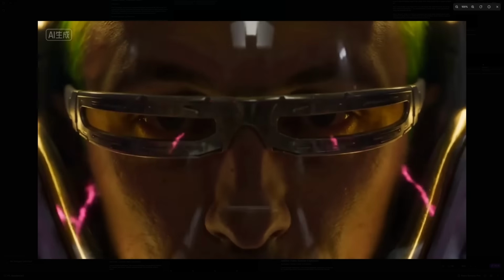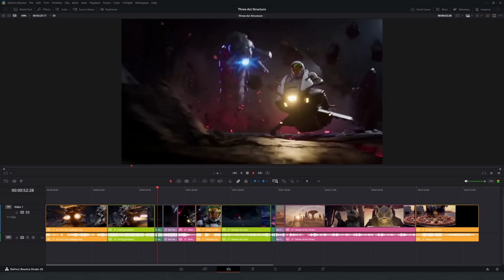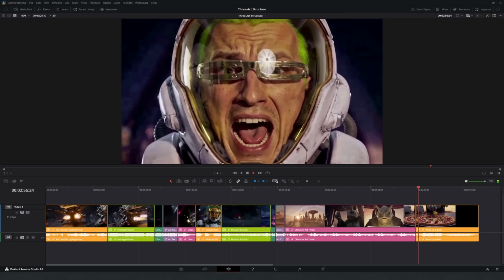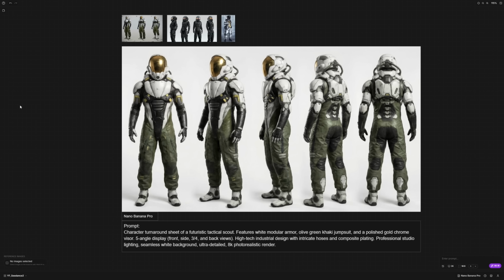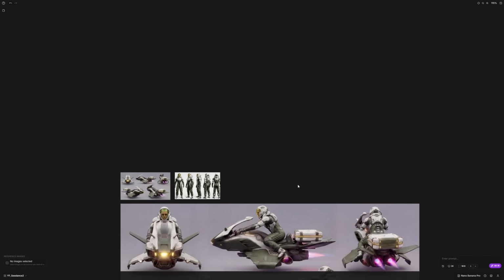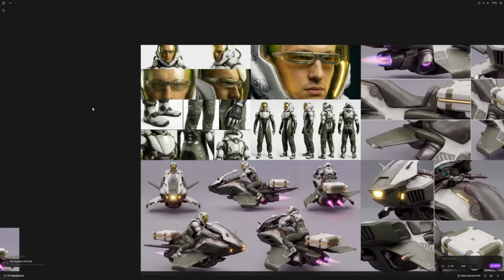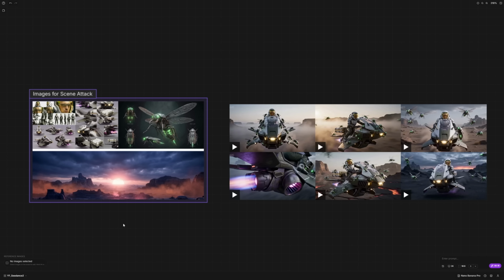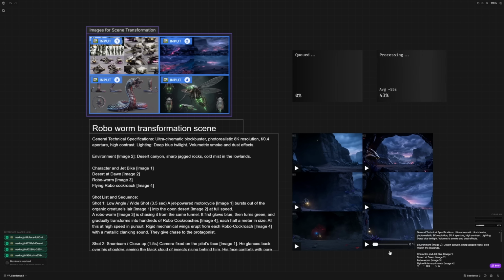Seedance 2.0 Advanced Techniques | Create Stunning 3D Worlds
In this advanced tutorial, I’m pulling back the curtain on the complete Seedance 2.0 workflow used to create a cinematic AI short film with rock-solid consistency. The biggest challenge in AI video is keeping your hero, their vehicle, and the environment the same across every shot—I'll show you the exact pipeline to solve this.

We cover everything from three-act script structuring to professional collage techniques that give the neural network all the visual data it needs to stay on track.

00:00 – Short Film Showcase: The Jet Bike Chase
03:25 – Introduction to Seedance 2.0 on Flashboards
03:44 – The Consistency Challenge: Preserving Hero & Environment
04:22 – Act One: The Setup – Introducing the World & Character
05:14 – Act Two: The Confrontation – Ascending Action & Obstacles
06:33 – Act Three: The Resolution – The Big Twist & Absurd Ending
07:48 – Character & Jet Bike Pipeline: From Reference to Generation
08:42 – Using Nano Banana Pro for High-Quality Reference Images
09:32 – Multi-Angle Jet Bike Design & Logo Customization
10:20 – Collage Mastery: Building Visual Reference Maps
10:52 – Automatic vs. Manual Collage Editors in Flashboards
12:19 – Environment Building: Creating the Alien Tunnels
13:08 – Problem Solving: Adjusting Collages for Complex Actions
14:04 – Efficient Workflows: Using Image Groups & Prompt Marking
15:37 – Navigating Prompt Limits & Safety Restrictions
16:06 – Audio Production Tip: Why You Should Generate Without Music
17:04 – Final Production: Watermark Removal & 4K Upscaling

Advanced Tools & Techniques Mentioned:
Seedance 2.0: Primary AI Video Generation Engine.

Nano Banana Pro: Used for creating consistent, high-fidelity character and object references.
Three-Act Structure: The narrative framework used to turn random shots into a compelling story.
9-Image Prompting: A new update allowing for even deeper visual control.
Pro Tip: Always generate your action shots without background music. This allows you to have full control over the sound design and dynamic editing in your final software.